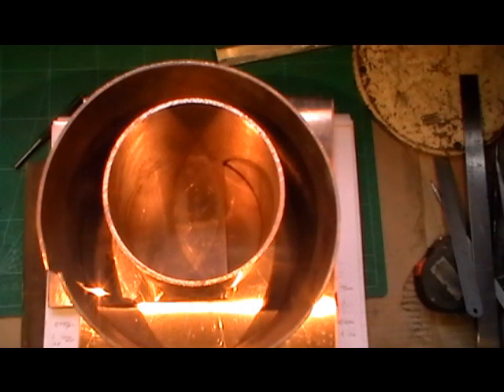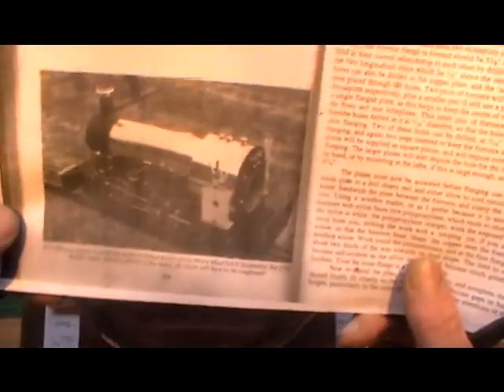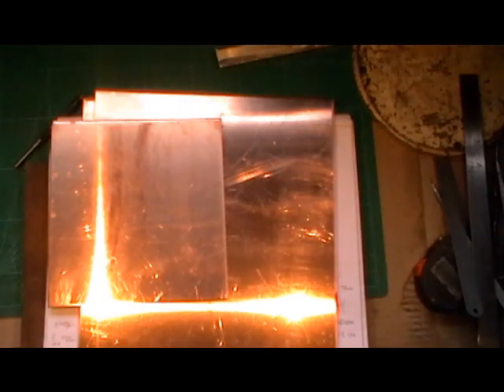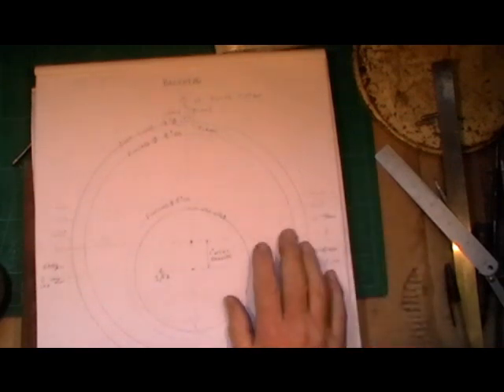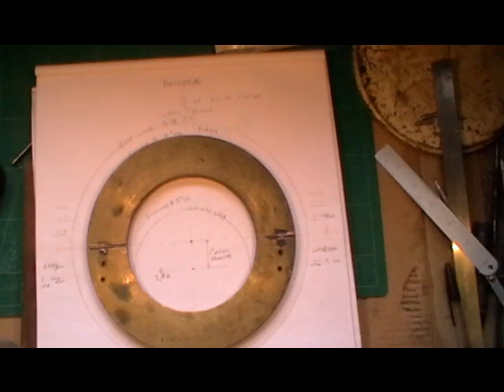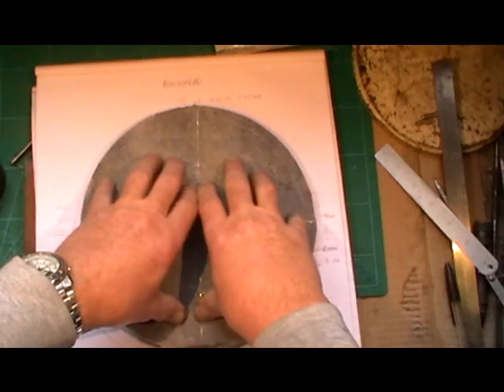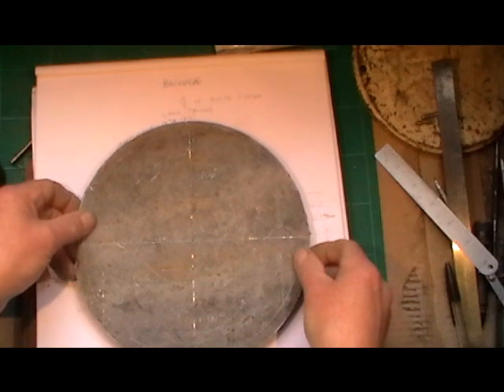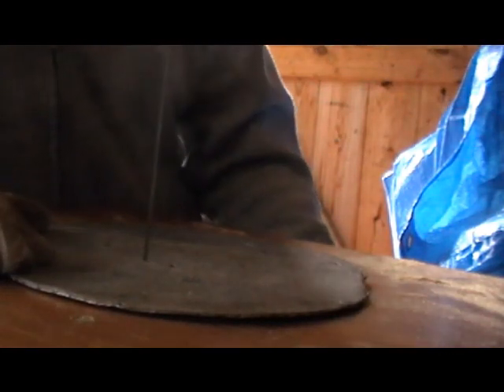How to make a steam boiler from scratch for 5" gauge loco Part 1 "mr factotum"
How to make a steam boiler, includes flanging, marking out, machining, assembling, silver soldering. Step by step procedures i went through from start to finish.Designing the Flange Plate Former
The boiler is for a 'metre maid' version of a sweet pea locomotive. Its my first boiler and  i am building from scratch as a complete beginner.
Designer of this locomotive was Jack Buckler back in the mid 1970's. all details are in his book which is still available to buy.